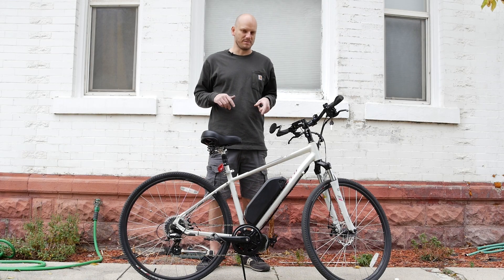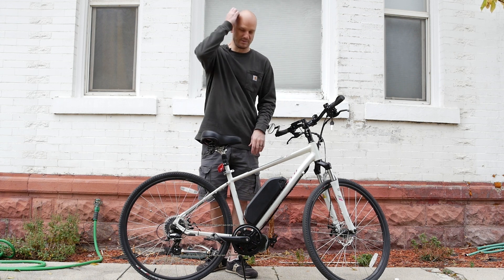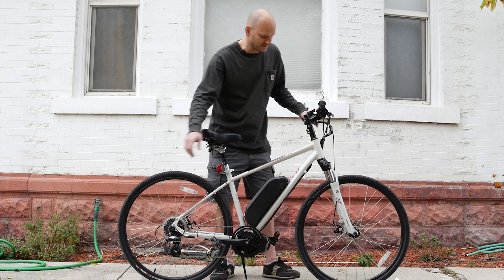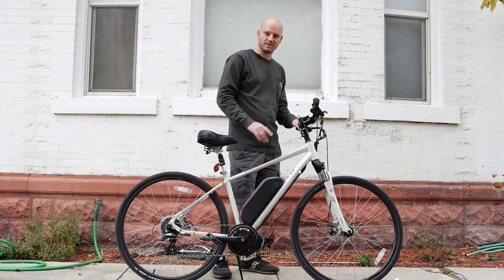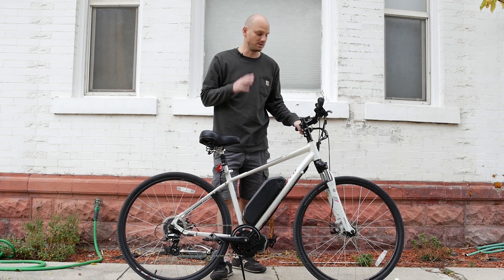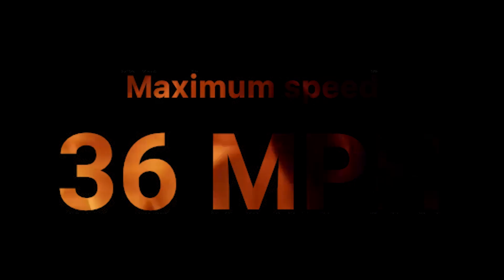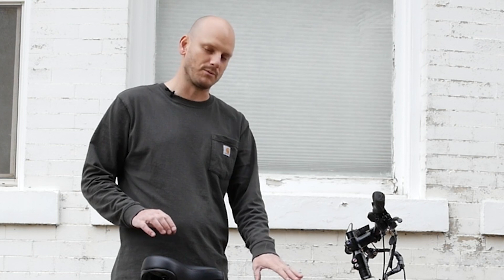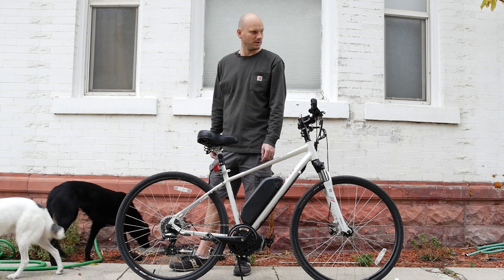Custom E-bike Build: Specialized Ariel w/ 750w Mid Drive BBS02 52v 16.75ah Super Shark Battery